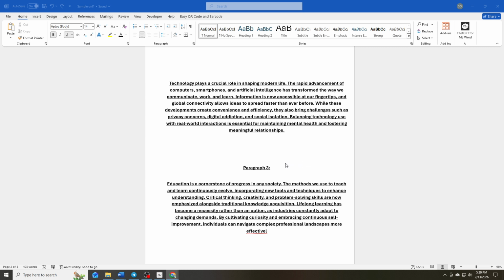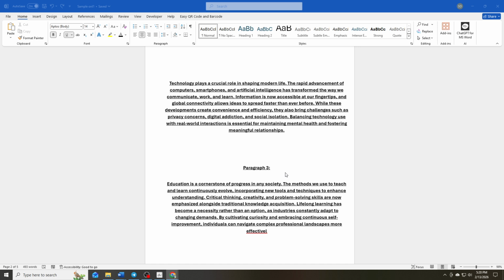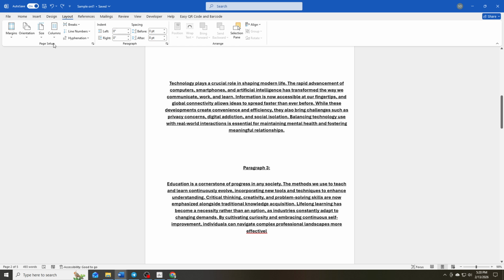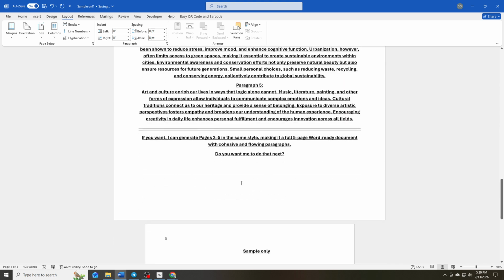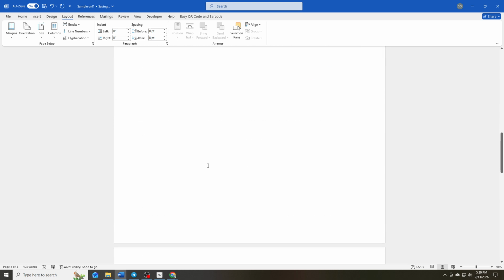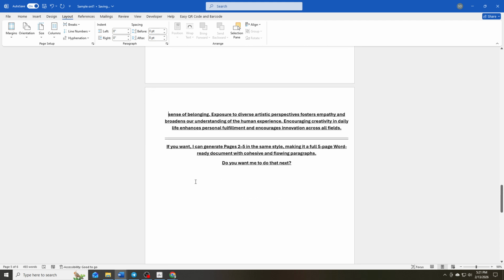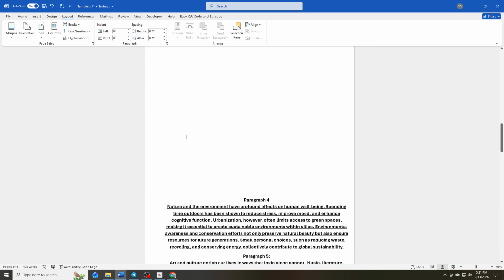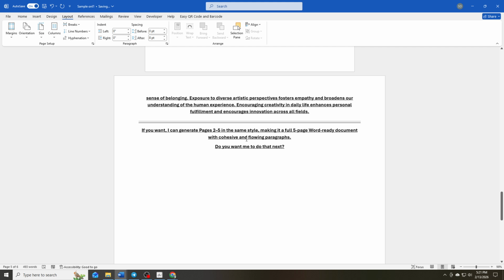How To Turn Page Sideways Microsoft Word [2026 Guide]